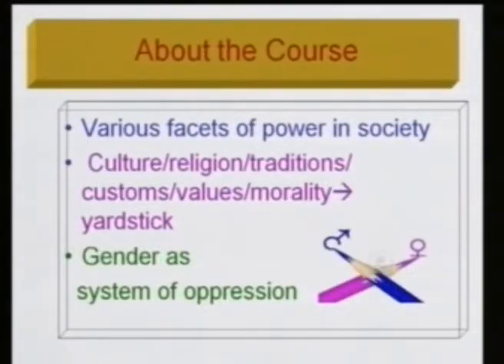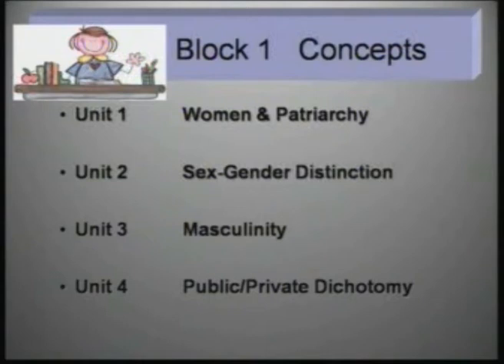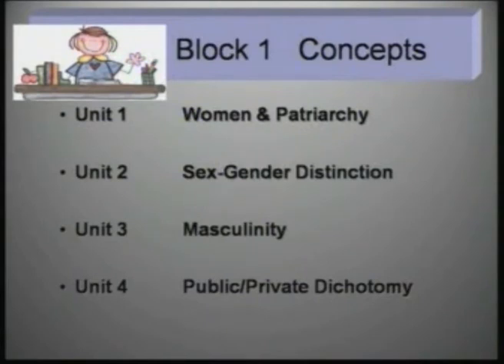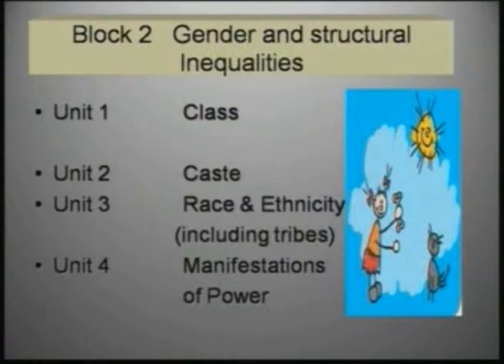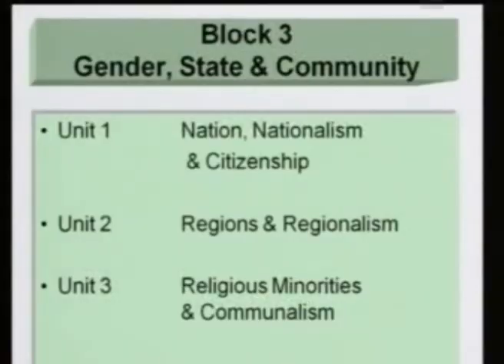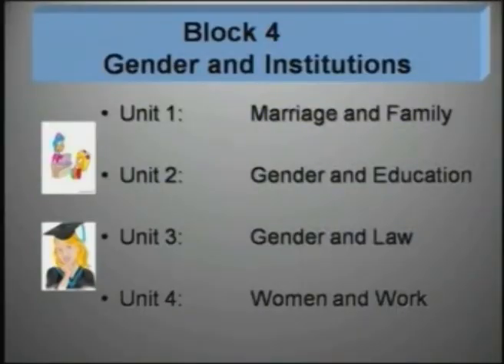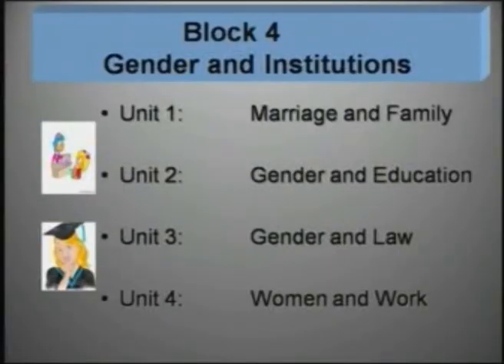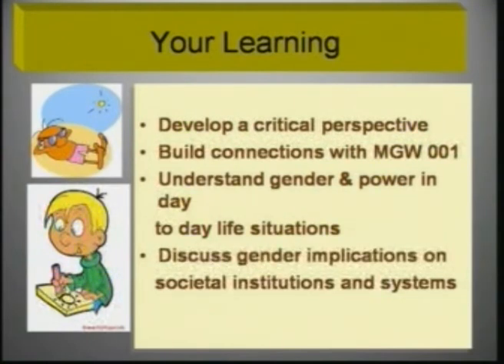Gender and Power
Subject : Gender Studies
Course Name : MPY-001